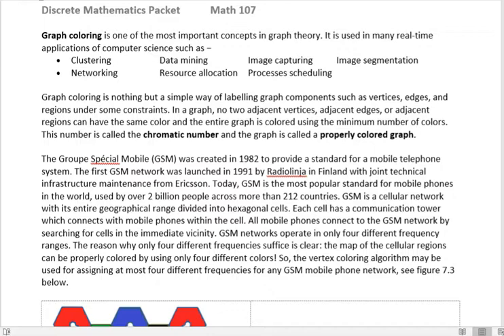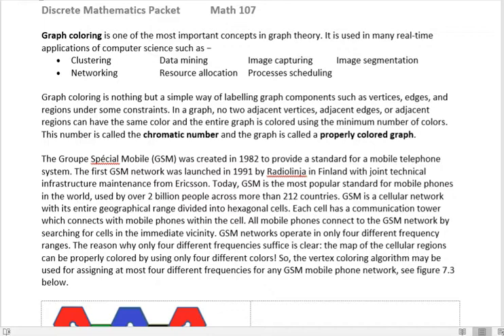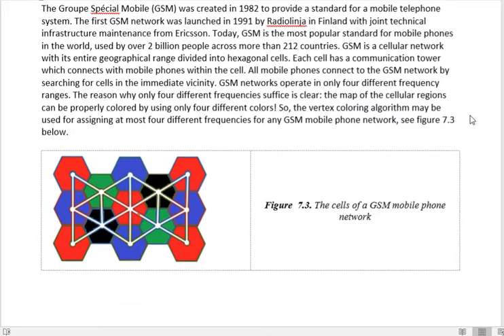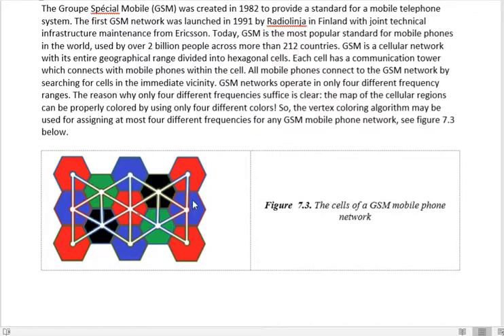Graph Coloring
An explanation of the uses of Graph Coloring in industry.  A particular example of how graph coloring is used in cell phone networks.